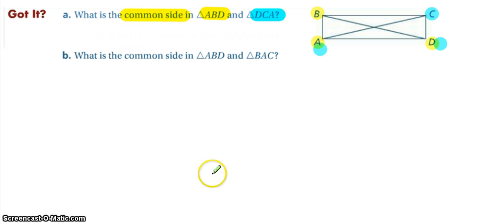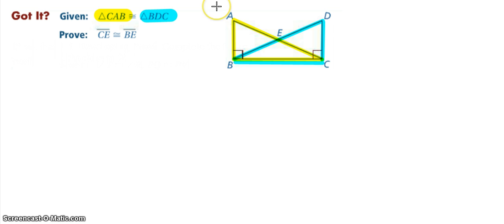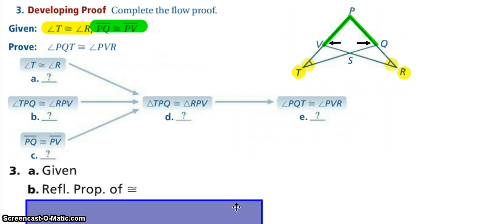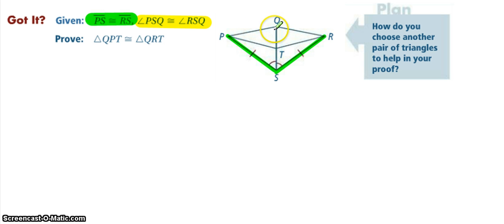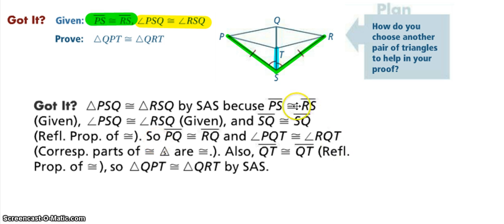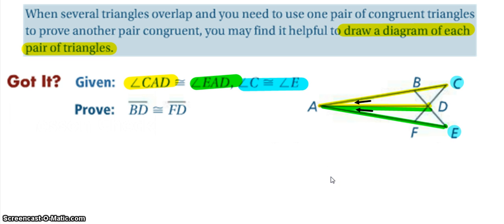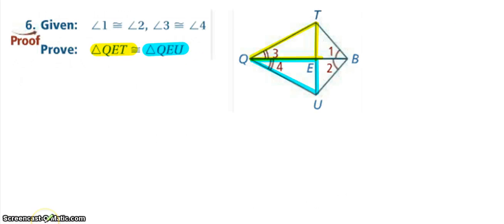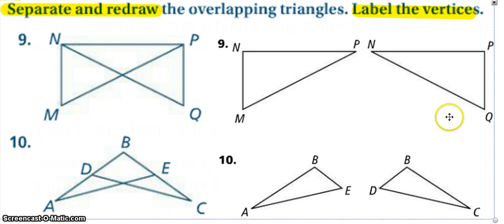12.7 Congruence in Overlapping Triangles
This lesson looks at how we deal with overlapping triangles to prove congruence.  Sometimes we must prove a couple different triangle pairs are congruent prior to being able to complete the proof.